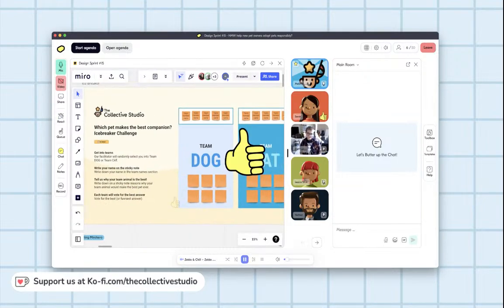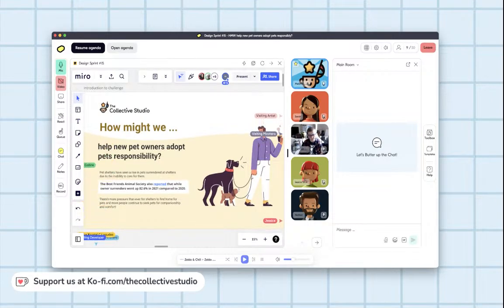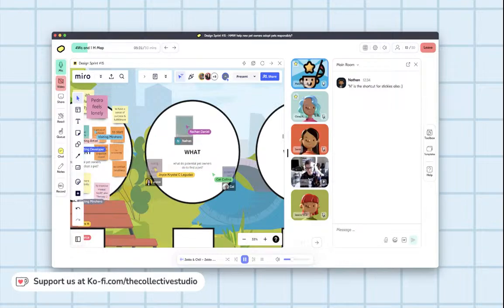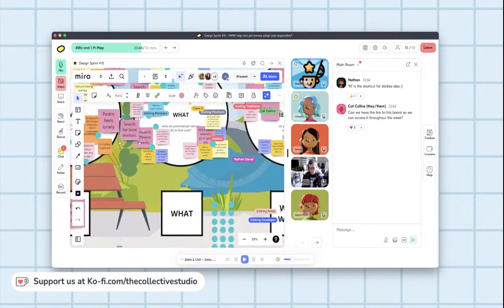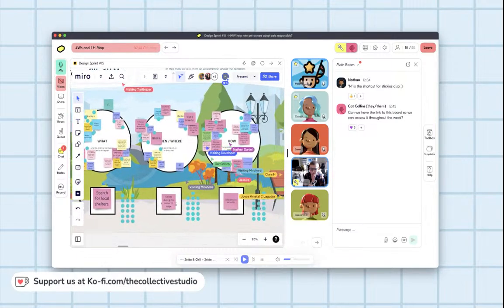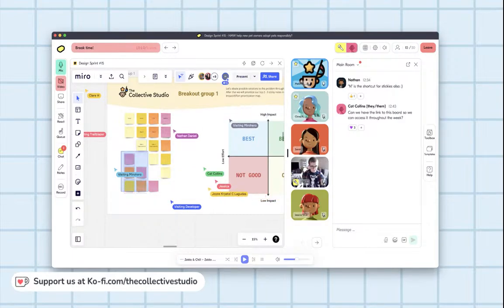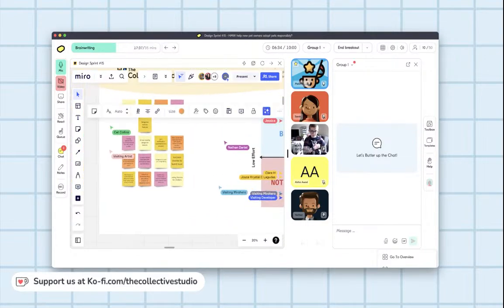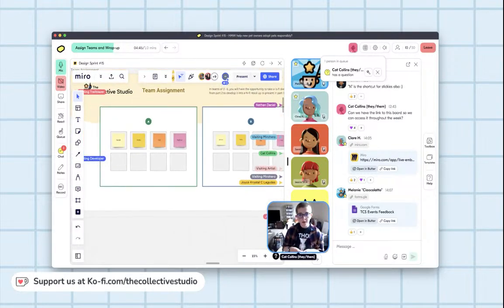Design Sprint #15 - HMW help new pet owners adopt pets responsibly? (Part 1)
This is a 2-weekender event! Scroll down to get your tickets now on Luma!
How might we encourage ethical pet adoption for individuals who are new to raising a pet? We will explore the user's needs through user journey mapping exercises, brainstorming activities, and crazy 8s sketching!

You will learn how to design, present and get actionable feedback from Roli Khanna (Former UX Researcher at Microsoft)!

Buy a ticket now to reserve your spot!

This is a 2-weekender workshop that has 3 sessions.

Wanna learn more about The Collective Studio?